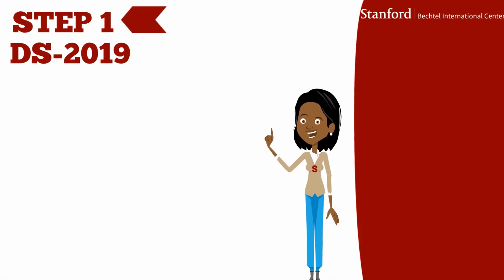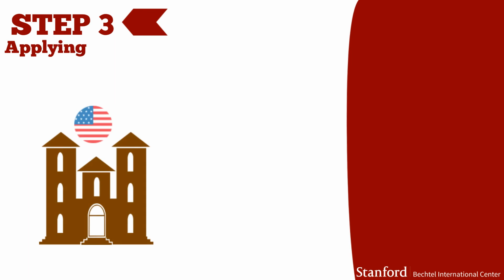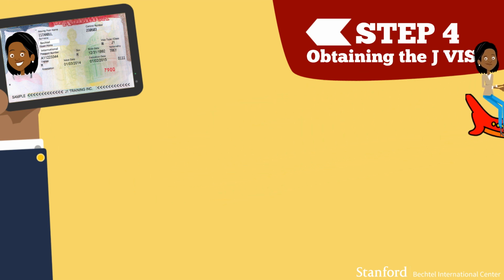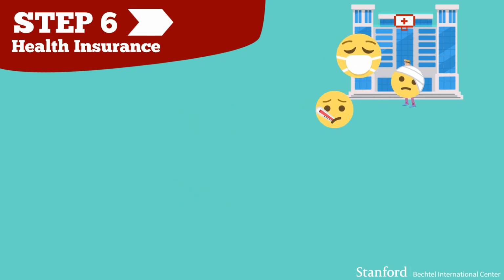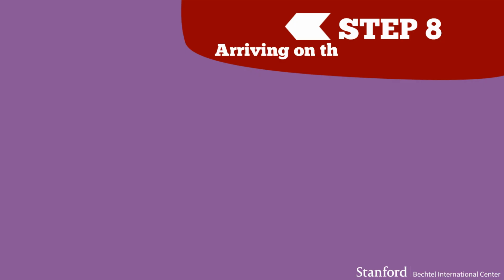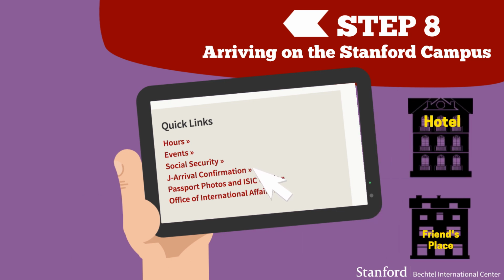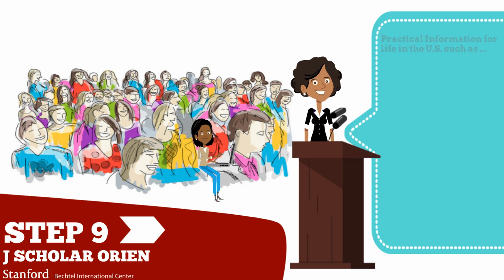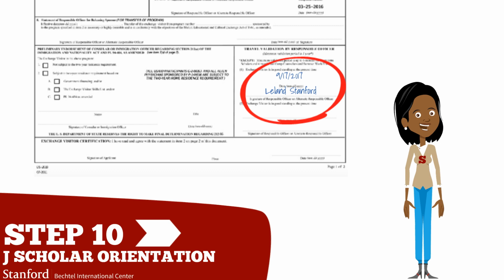Becoming a J-1 Scholar at Stanford